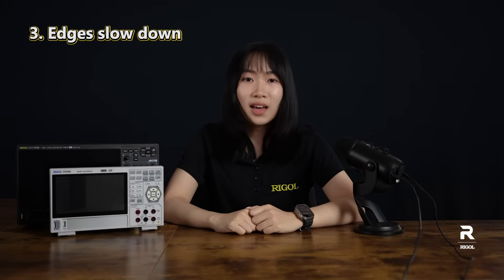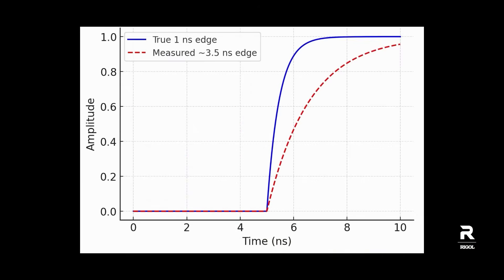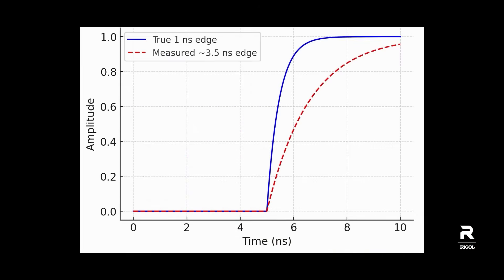How to Choose the Right Oscilloscope Bandwidth | RIGOL How to Scope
How much bandwidth do you really need in an oscilloscope? 🤔
In this first episode of RIGOL How to Scope, we will walk through a simple 3-step guide to choosing the right bandwidth — without overpaying or missing critical details.

💡 Looking for a high-resolution scope with up to 1 GHz bandwidth?
Check out the new RIGOL MHO98 Special Edition — designed for engineers who need precision and performance in one compact instrument.

🛒 Or find RIGOL products on Amazon